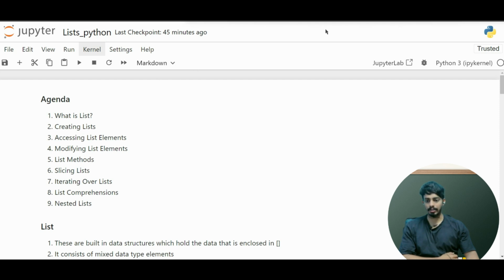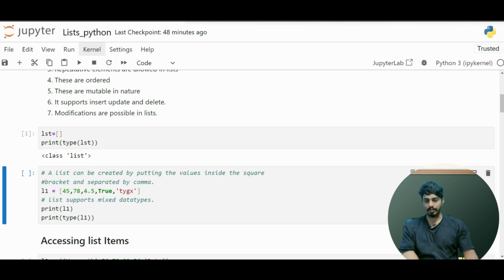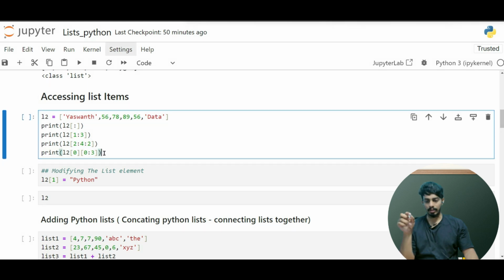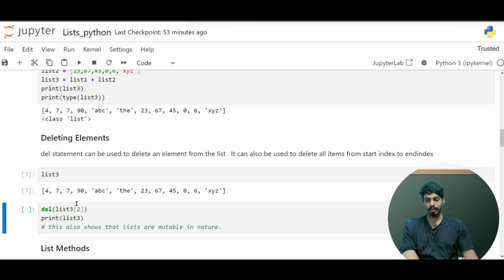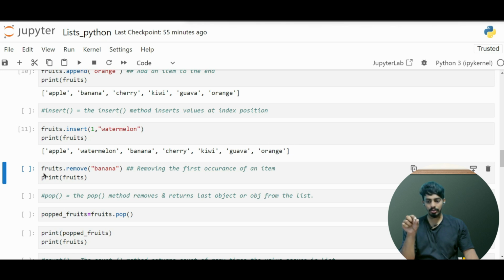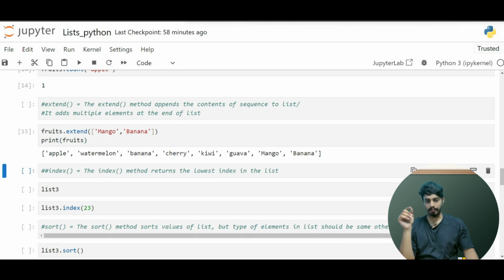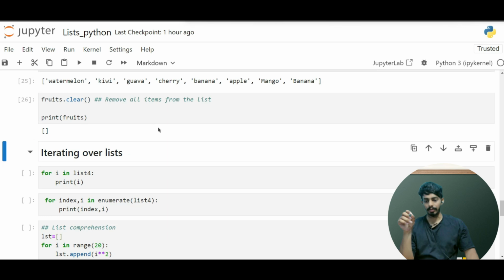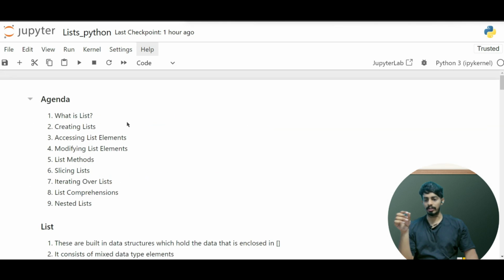Introduction to lists | Python for Beginners | Data Science with Yash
Hey everyone! It's Yaswanth from @datasciencewith_yash. In this video, we dive deep into the world of Python lists, one of the most versatile and powerful data structures in Python. Whether you're just starting out or looking to sharpen your Python skills, this video will provide clear, practical examples to help you master lists and list comprehensions.

What You'll Learn:
Introduction to Lists:

Understanding lists and their characteristics
Creating lists with different data types

Basic List Operations:
Accessing elements using indexing and slicing
Adding and removing elements (append, insert, remove, pop)
List concatenation and replication

List Methods:
Using common list methods (sort, reverse, index, count)